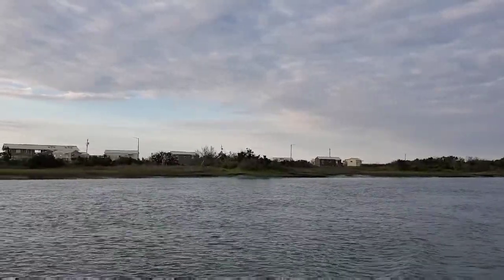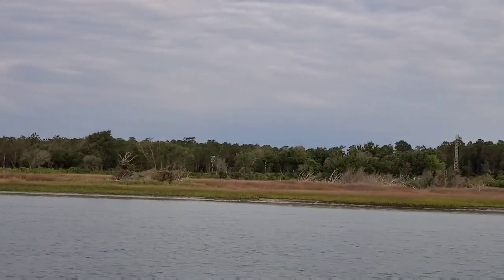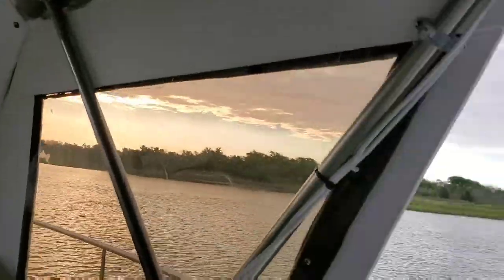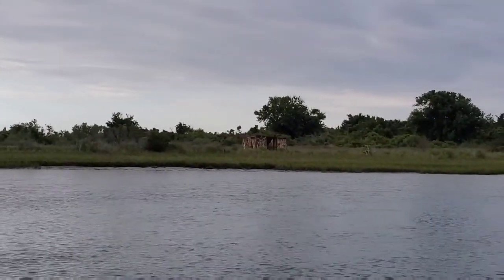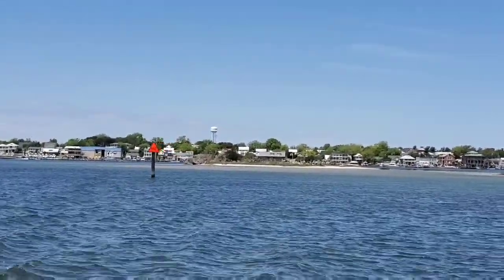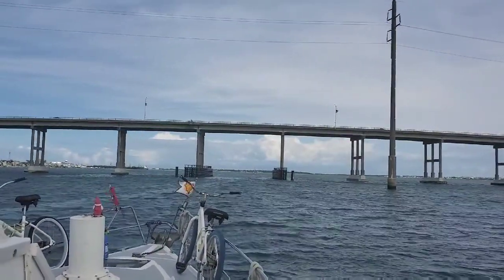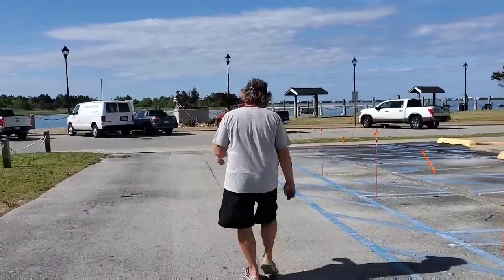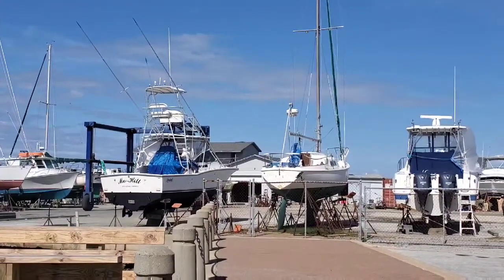Camp Lejeune, Swansboro & Moorehead City S2,E118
Experiencing Liberte 2021